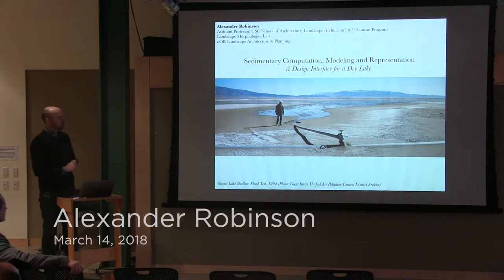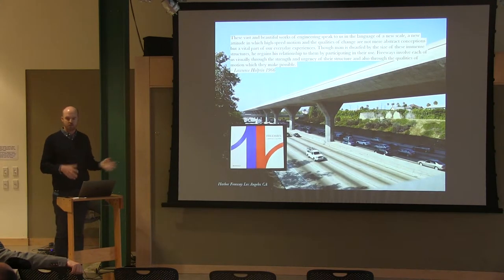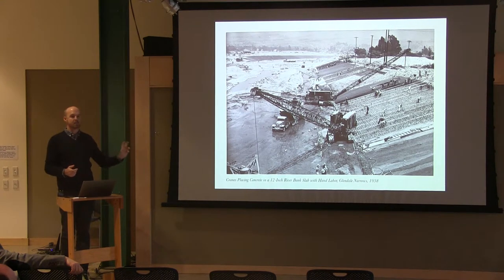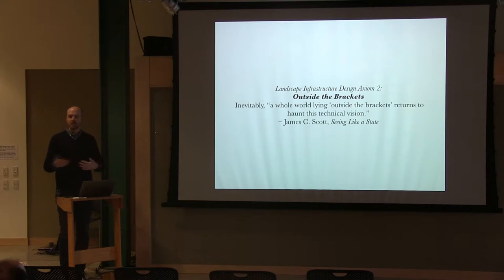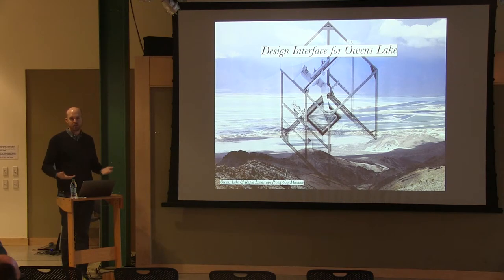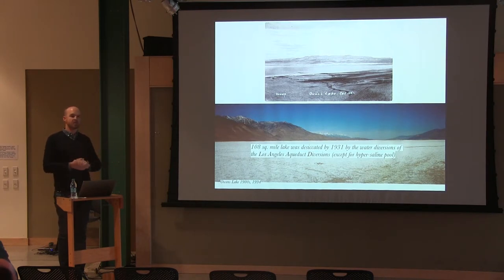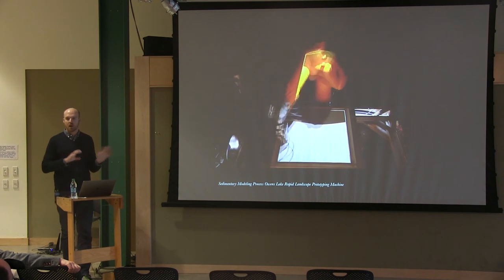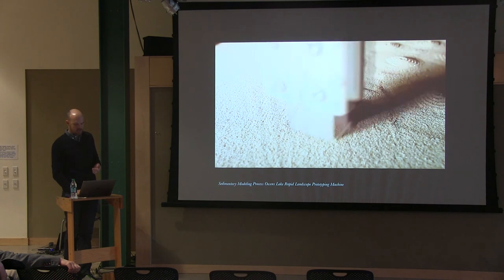Alexander Robinson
Stuckeman Center for Design Computing - Flash Symposium 2018